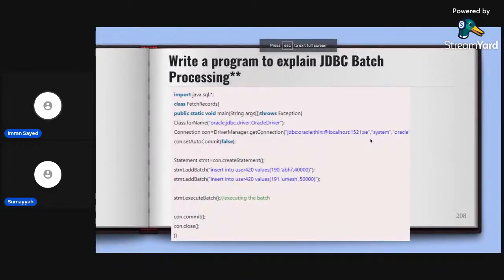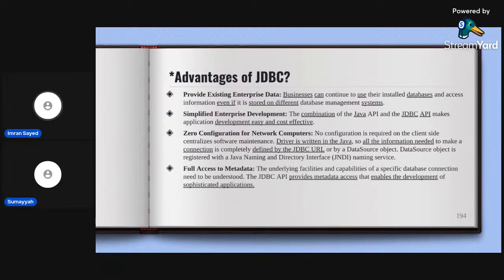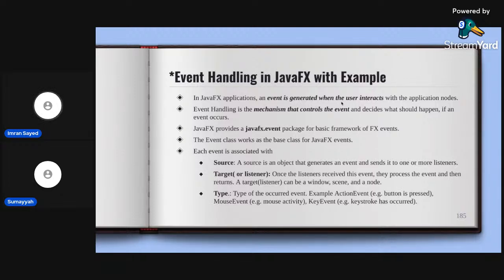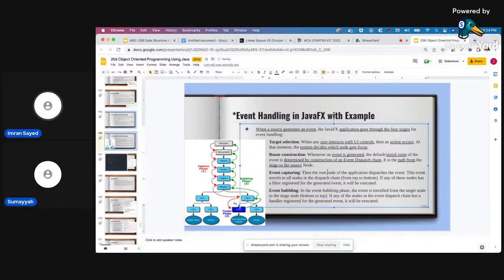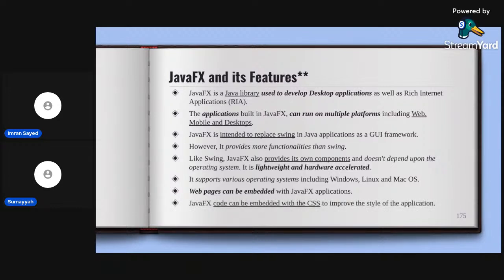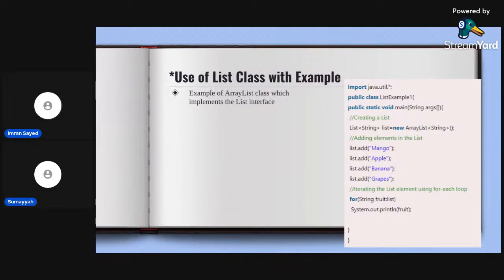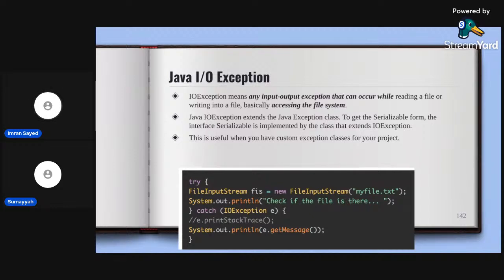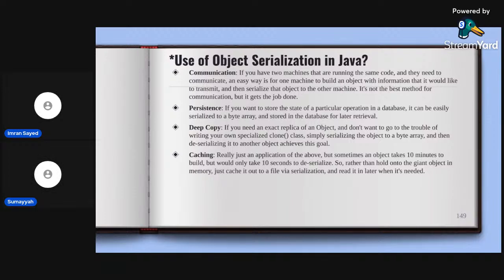MCS-208 Data Structures and Algorithms | IGNOU | PGDCA_NEW | IGNOU MCA Study Material